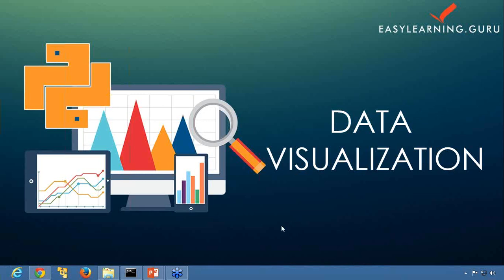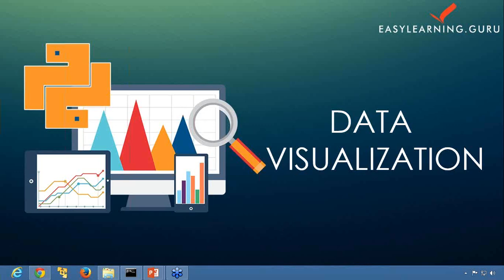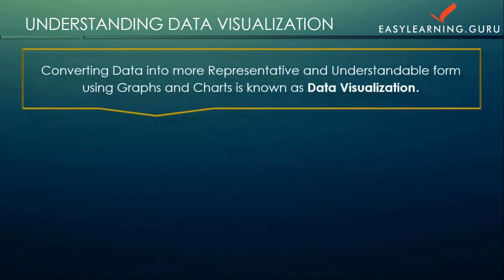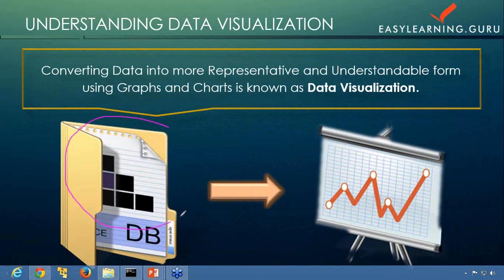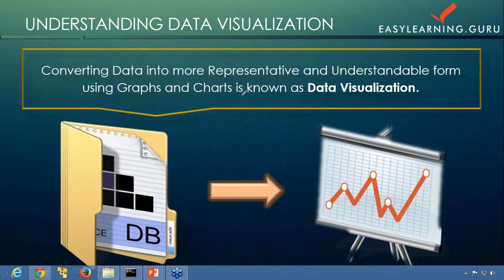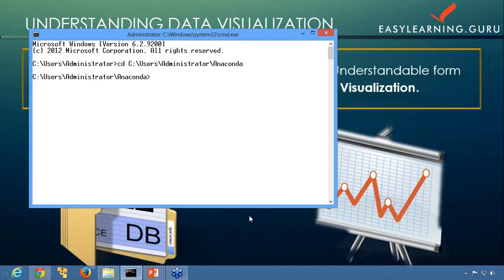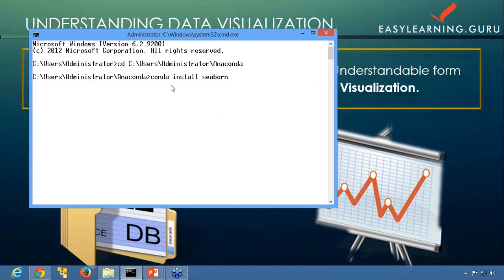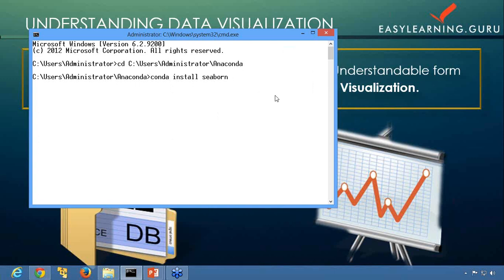Data Visualization - Data Analysis with Python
This video will tell you how to do visualize your data in Data Analysis with Python.